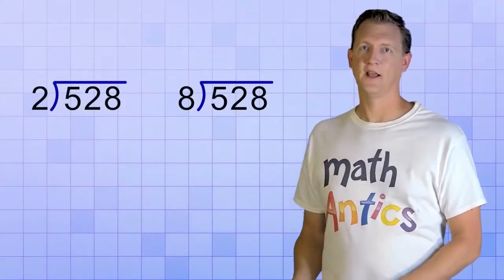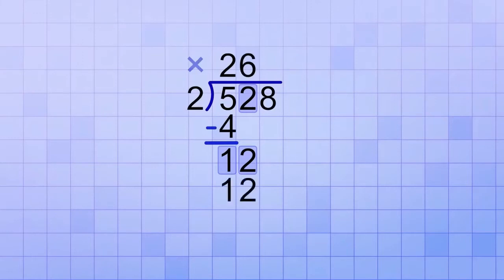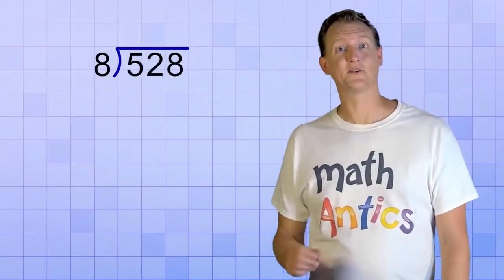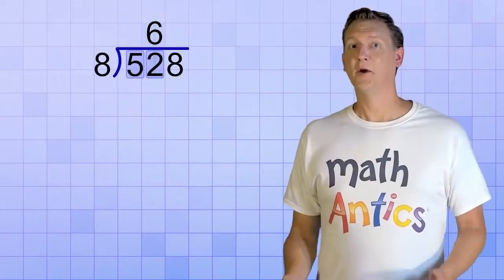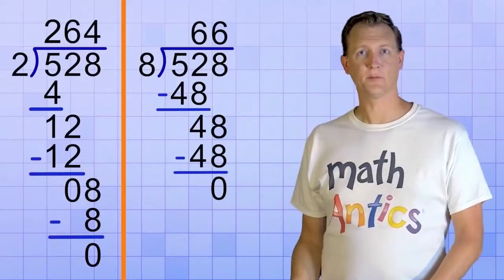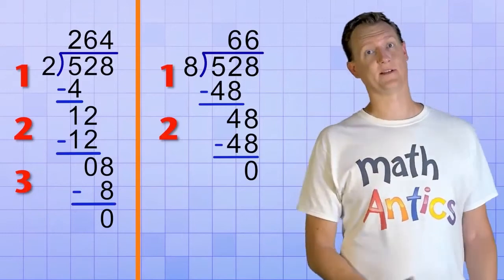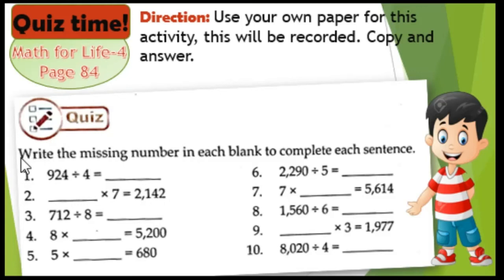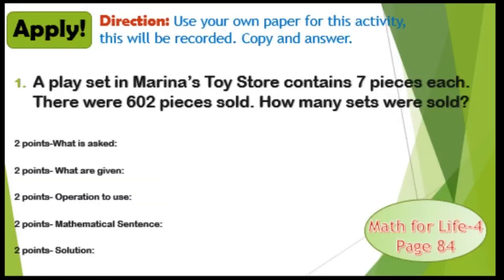MATH WEEK 6 # Dividing two to three digit numbers by one digit divisor Grade-4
Comment down your concerns